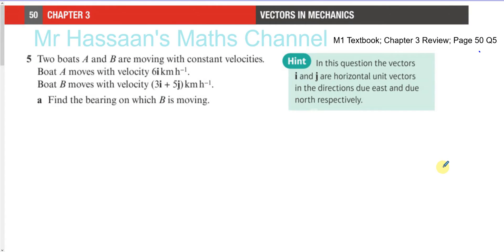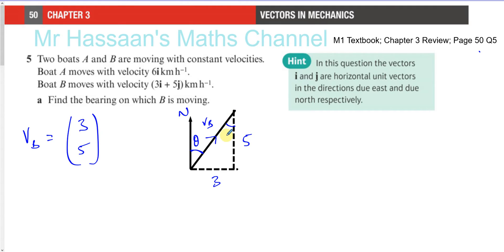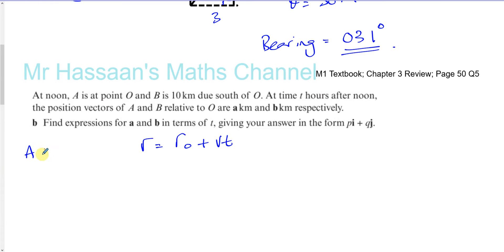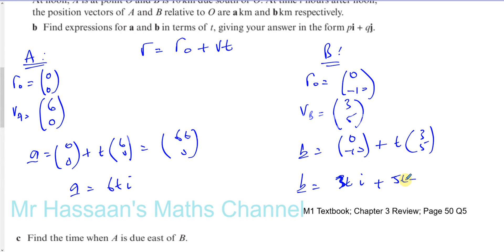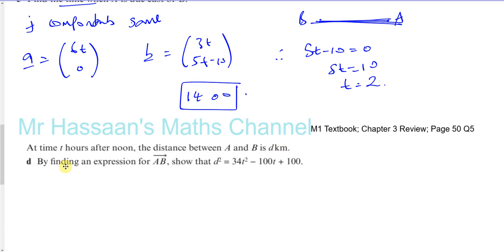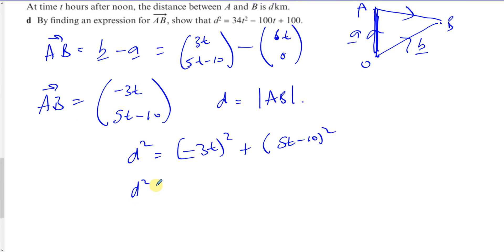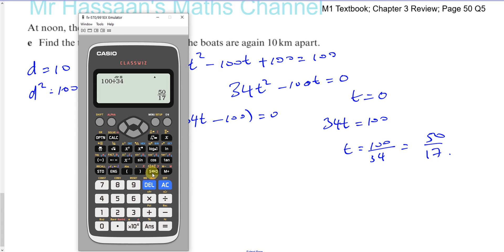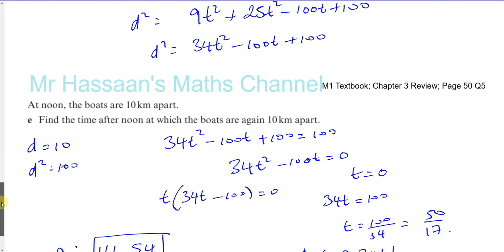M1 Text Book Q5 Chapter Review 3 page 50